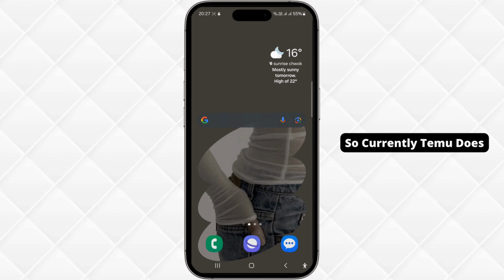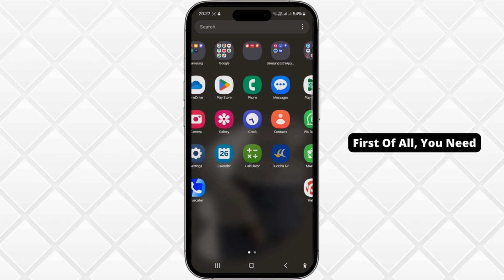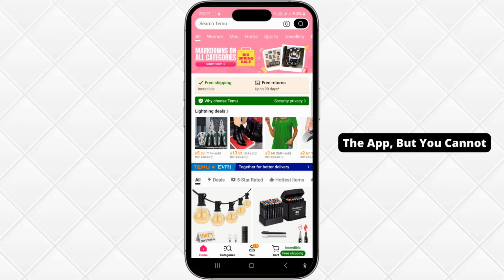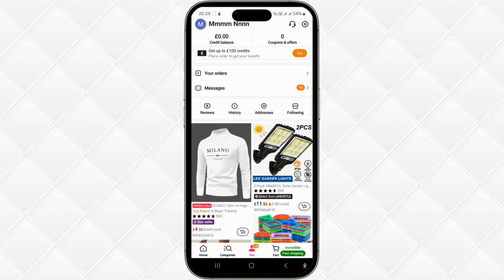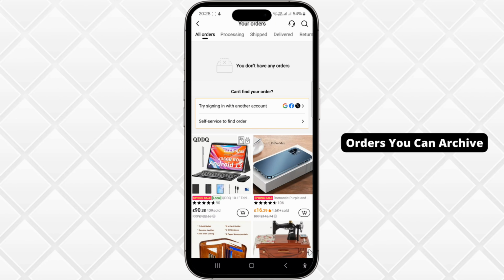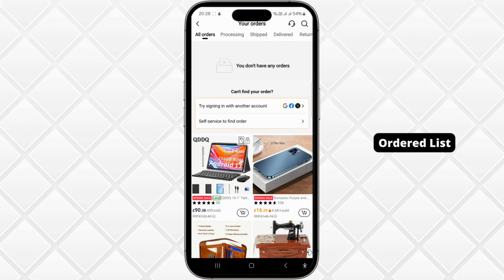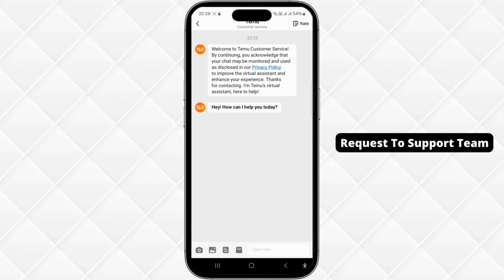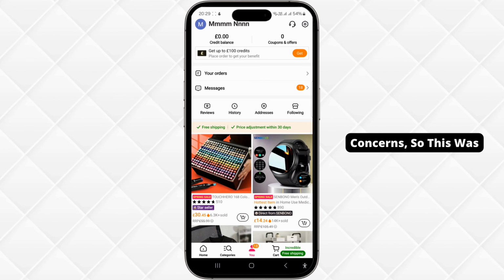How To Delete/Clear Order History On Temu App 2025 | Manage Temu Purchase Records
Want to delete or clear your order history on the Temu app? 🛒🗑️ This step-by-step guide for 2025 will show you how to manage or hide your purchase records on Temu for better privacy!

What You'll Learn in This Video:
✅ Can you delete order history on Temu?
✅ How to archive or hide past orders
✅ Managing purchase records & transaction details
✅ Fixing issues if orders won’t disappear

Temu doesn’t allow full order deletion, but this guide will show you alternative ways to manage your purchase history!

📌 Chapters:
⏱ 0:00 - Introduction
⏱ 0:10 - How To Delete/Clear Order History On Temu App